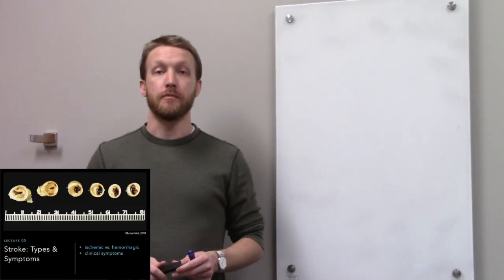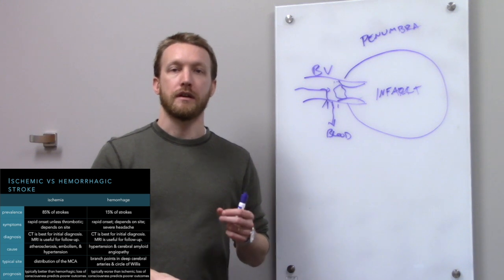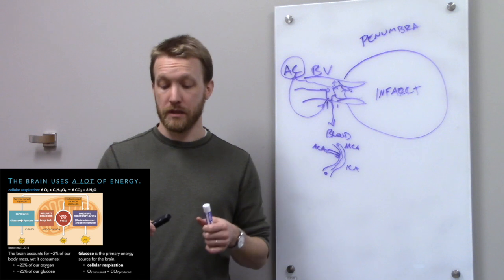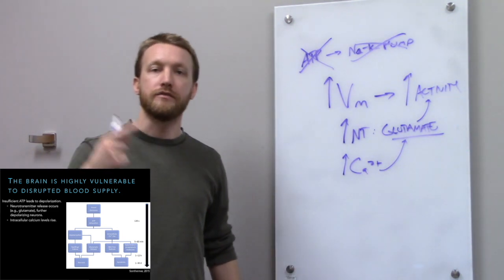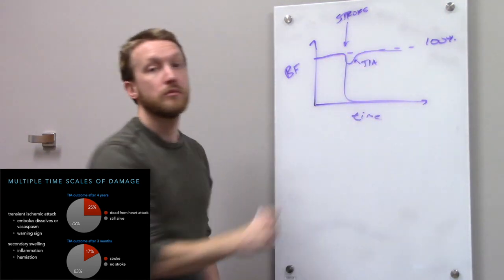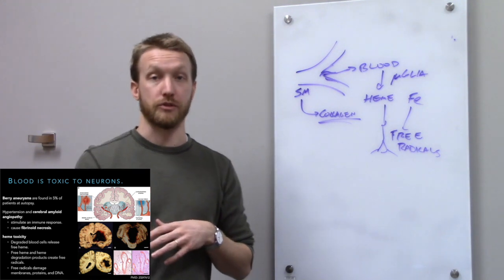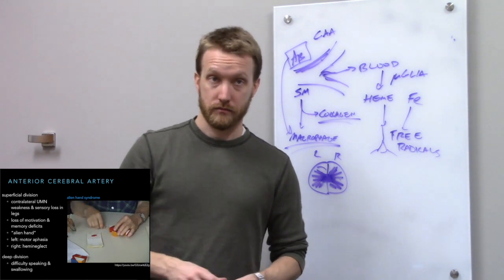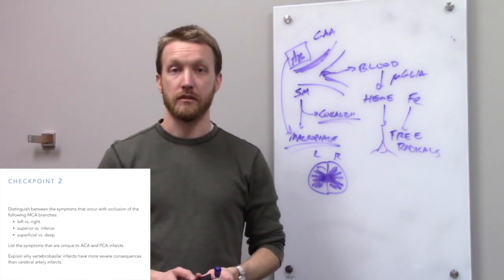PT536 Lecture 5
This video is about stroke pathophysiology.